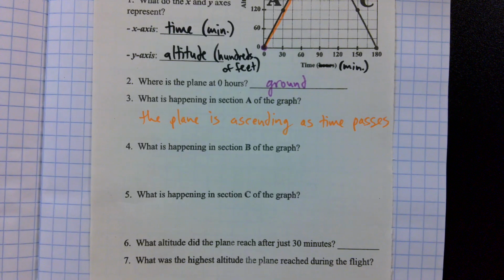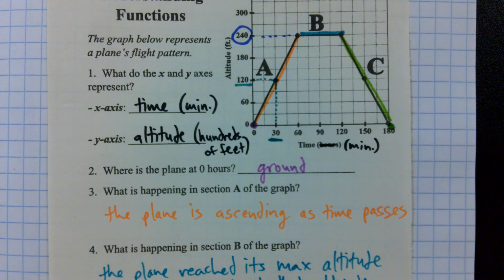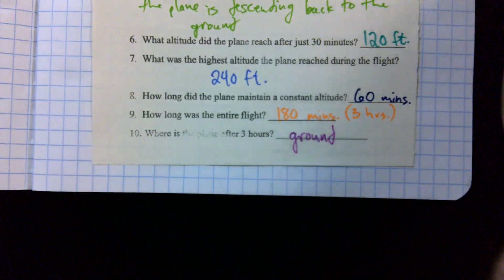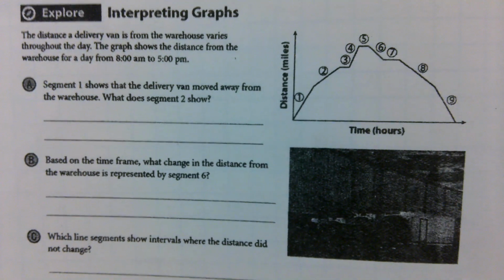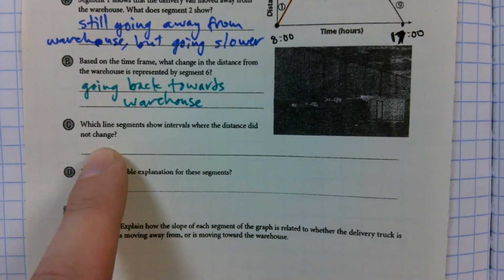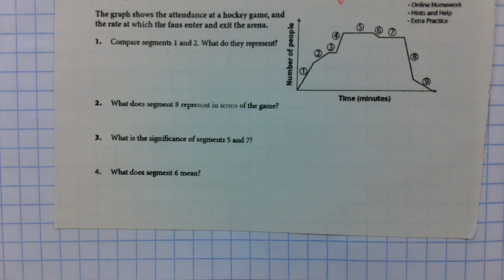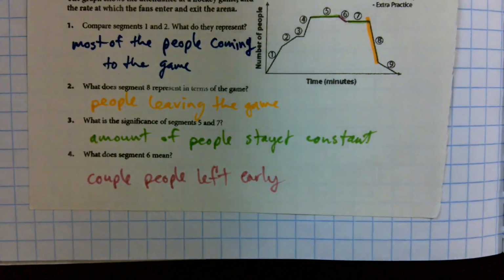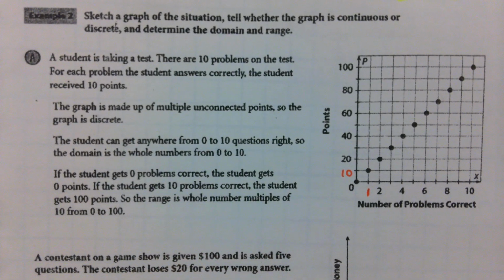3.1 Notes - Understanding Functions (M1)